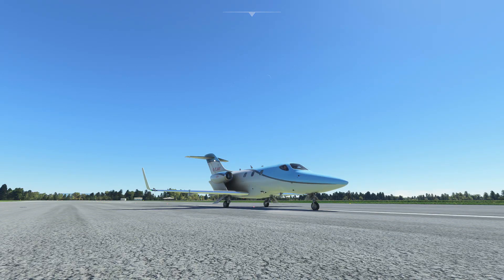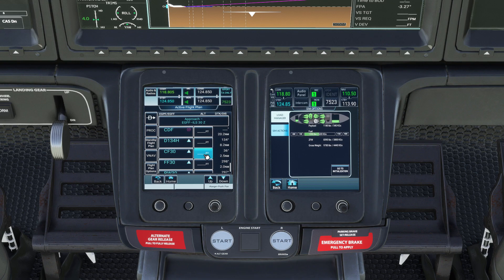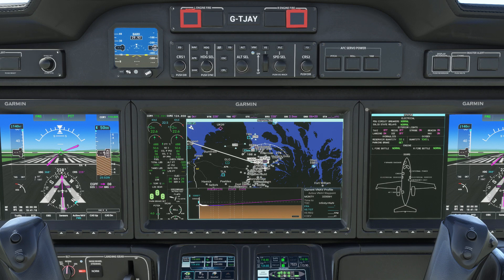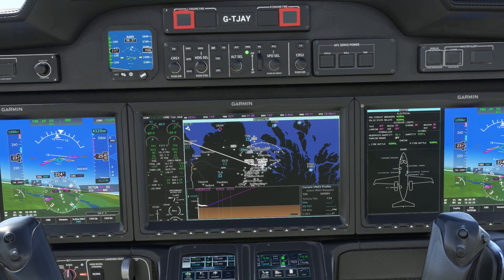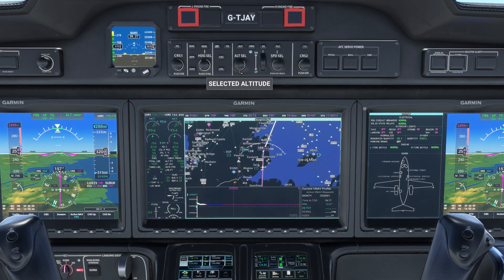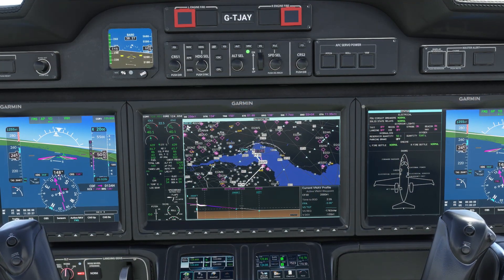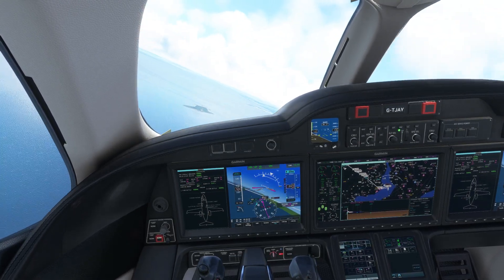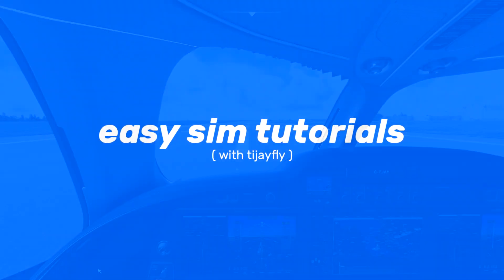MSFS Honda Jet / HJet - VNAV Tutorial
Timestamps:
00:00 Preflight info
00:11 VNAV setup
01:25 VNAV climb
01:39 Cruise & descent config
02:07 VNAV descent
02:33 Decel
02:44 Bottom of descent
03:00 Landing

Donators / Super Thanks:
Andrei Dulcu
MattDesigns
Layla
Rensemiddel
Captain Megaxenon